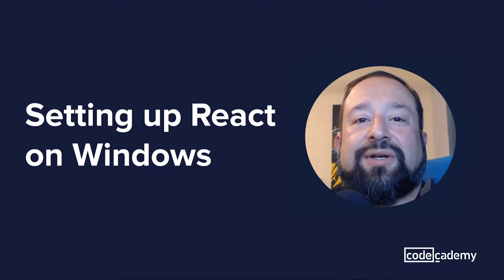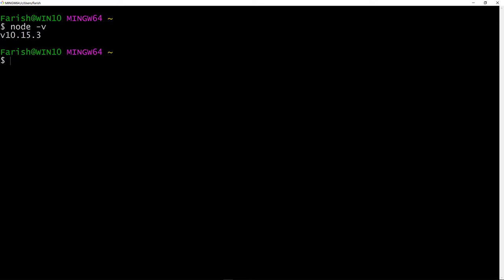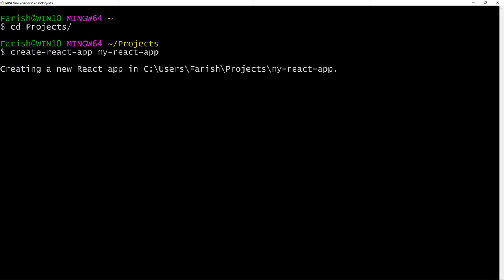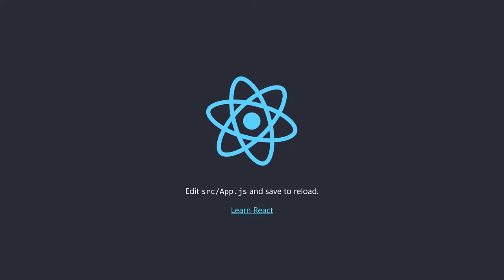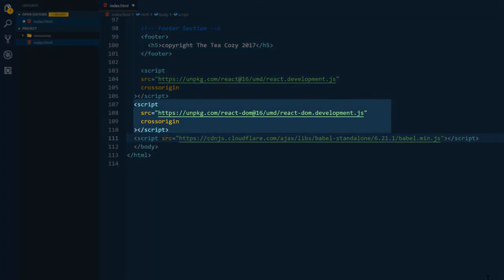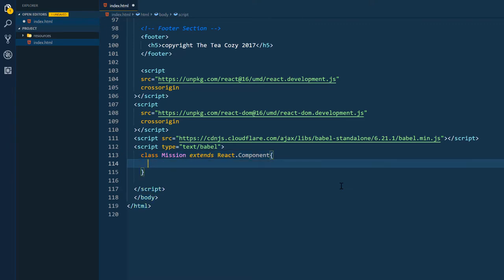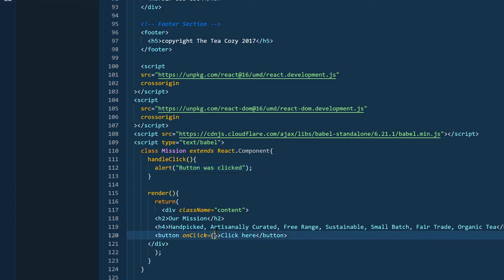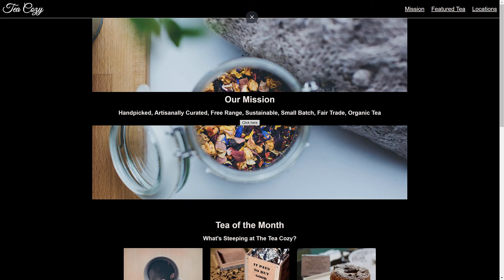Setting up React on Windows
React, also known as React JS, is a popular JavaScript library used to build dynamic and interactive web apps with ease. In this video, Software Developer Farish walks us through how to set up React on Windows so you can continue building powerful and interactive applications.

We cover two different approaches to setting up React on Windows:
 - Use the Create React app to create your project from scratch
 - Take your existing HTML/CSS file and integrate React into it.

Beforehand, make sure you have GitBash and Node.js installed.